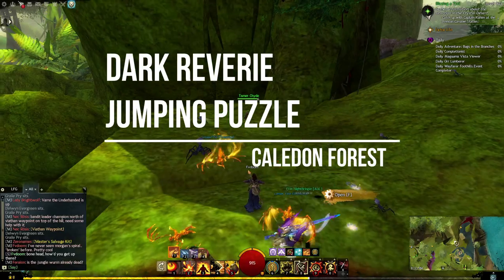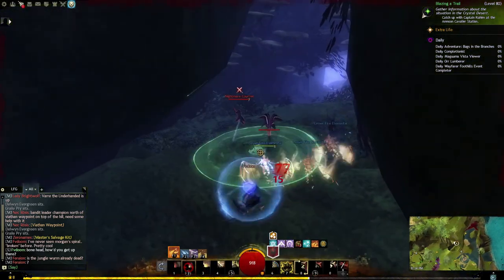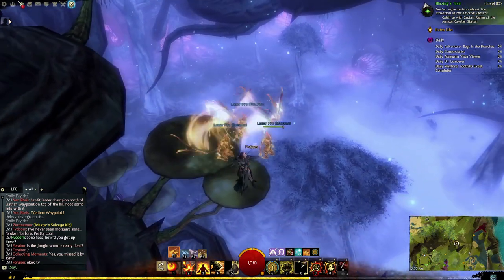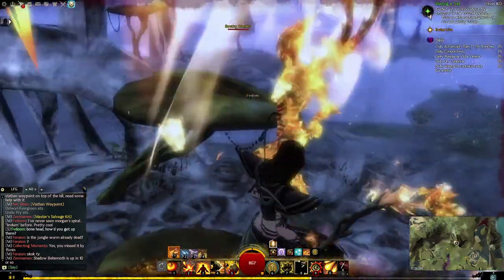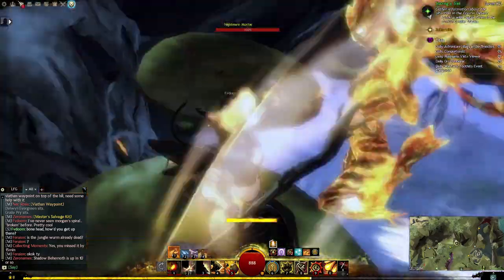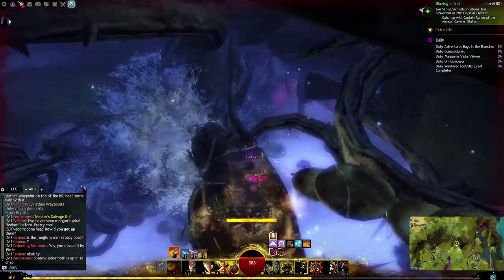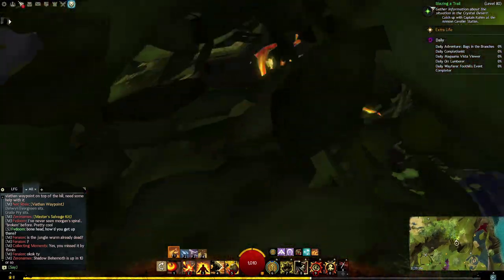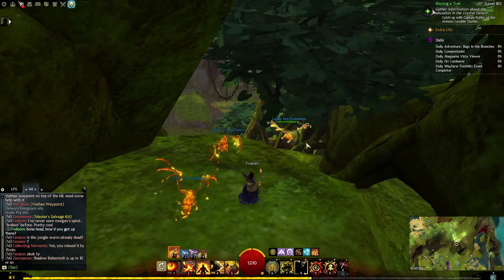GW2 Dark Reverie jumping puzzle - Caledon Forest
Today we'll do a walk thru of the Dark Reverie jumping puzzle in Caledon Forest!
This is a frustrating puzzle, which even the wiki article on it describes it as "difficult". There's one tough jump, but the challenge is the numerous enemies you have to fight and if you fall and survive, you have to fight more enemies, and probably the original ones all over again!
Before you even get to that, you've got to get through the Morgan's Spiral jumping puzzle!
I hope this video walk thru helps. Honestly, I fell dozens of times, but once you 'crack' it, it's actually very fast and straight forward!